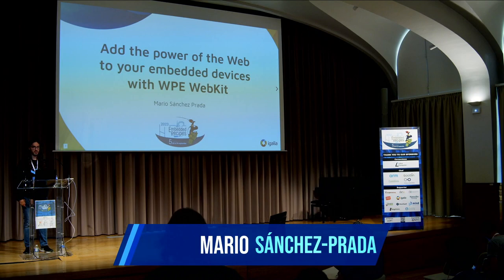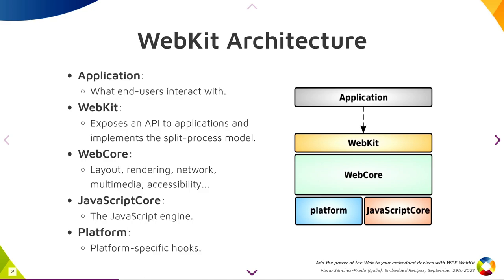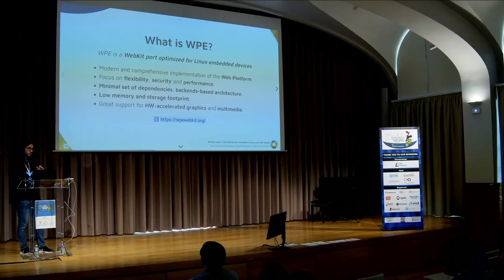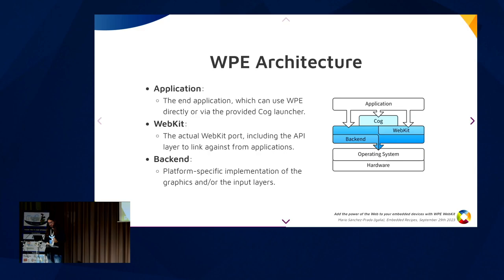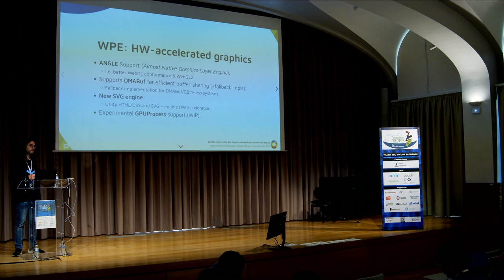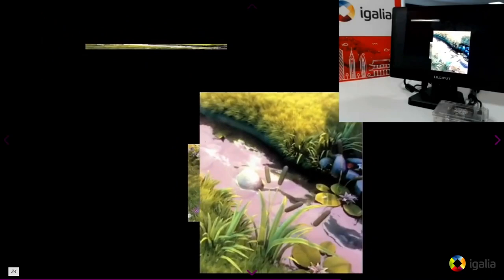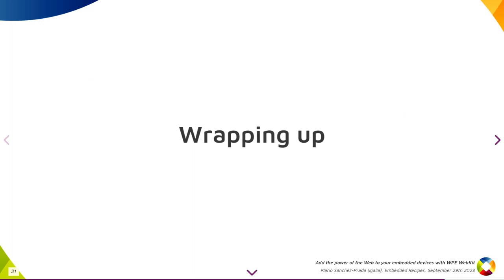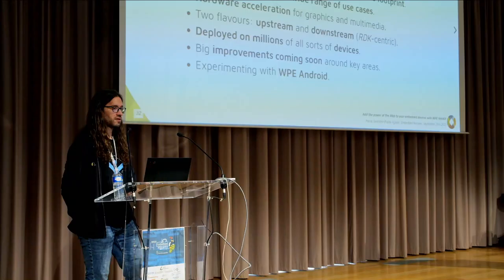Add the power of the Web to your embedded devices with WPE WebKit (Mario Sánchez-Prada, Igalia)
The Web engine is the most important component of a Web Browser: it makes it possible to fetch and interpret web content, allowing users to interact with it. WebKit, the Open Source Web engine used in Web browsers like Safari, provides an architecture particularly well-designed for embedded platforms, making it popular not just for Apple devices, but for all sorts of Linux-based environments too (e.g. set-top-boxes, smart home appliances..). However, a Web engine is a complex piece of software and often not optimized for low-power computers.

This is where WPE, a Linux-based Open Source “port” of WebKit for embedded devices, comes in. Its low memory footprint and focus on simplicity, flexibility, and performance allows for the kind of customization needed to run on bespoke hardware and integrate with a wide variety of requirements. WPE is also developed upstream as part of the WebKit project and regularly published every 6 months via stable releases, guaranteeing that it’s up-to-date with the latest developments in the WebKit community.

In this talk, we will explore WPE in detail, see how the project has evolved, and look at where it’s heading next, highlighting some of its most popular use cases and some experiments that open up brand-new possibilities for this port of WebKit.

Presentation from Mario Sánchez-Prada (Igalia) during Embedded Recipes 2023.